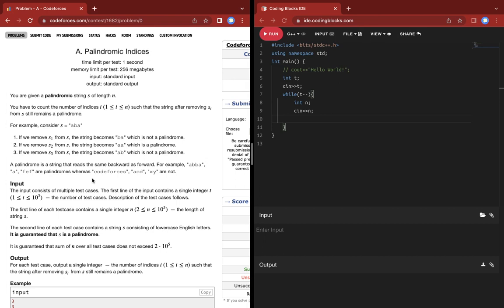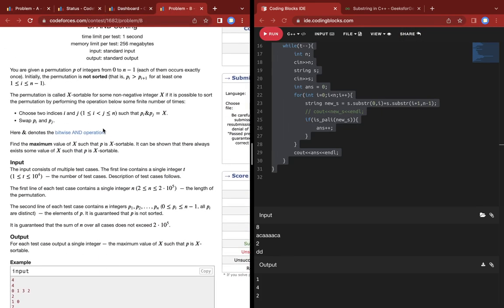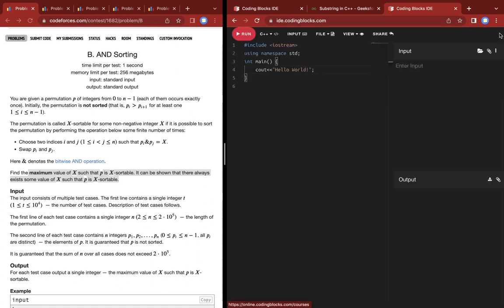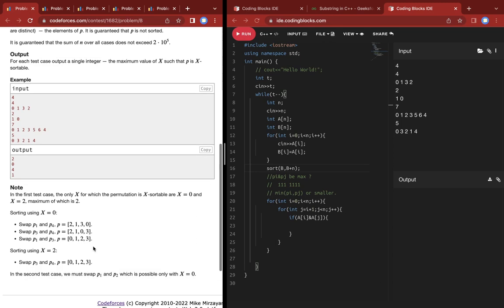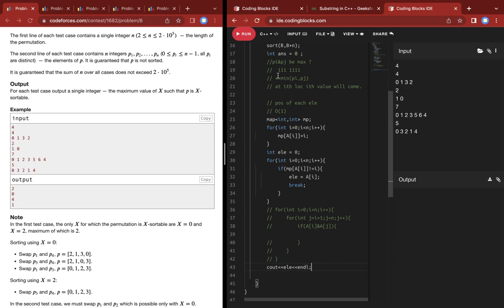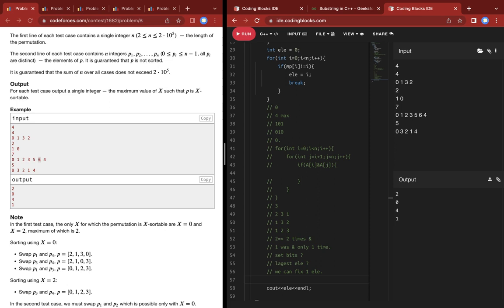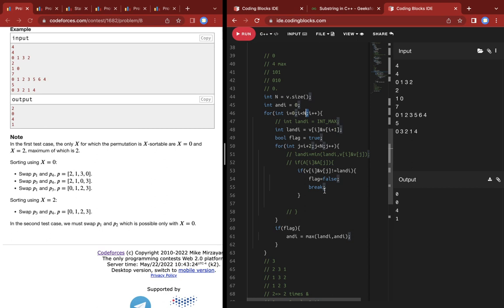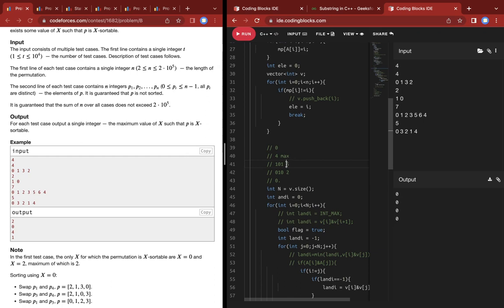Codeforces Round #793 (Div. 2) Screencast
Don't waste your time watching this , I could only solve A , I really want to grow my yt channel that's why I want to upload more and more videos even if quality suffers (initially)